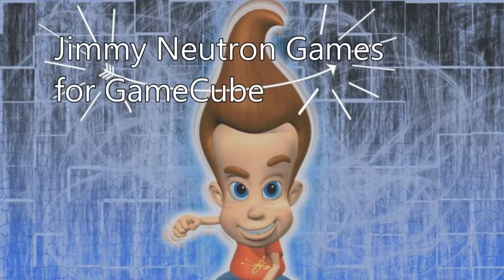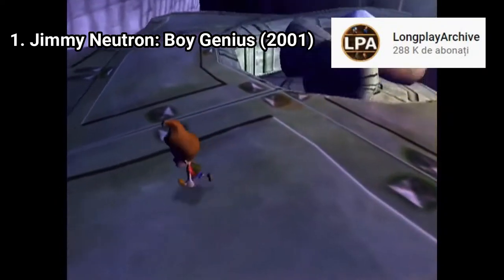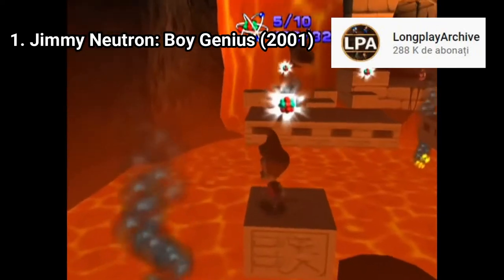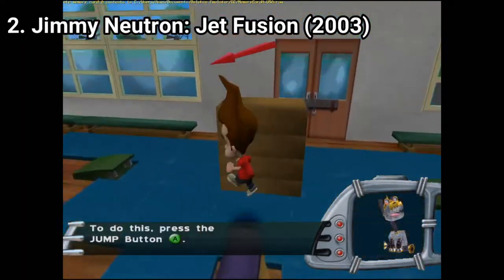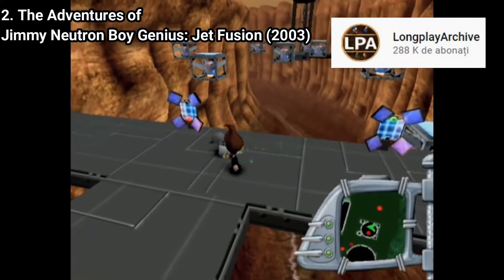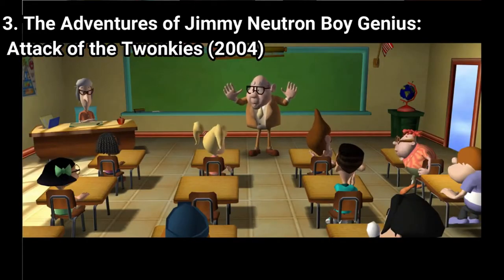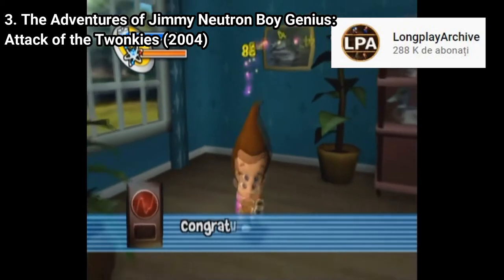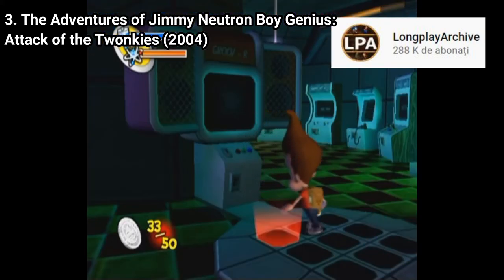All Jimmy Neutron Games for PS2 and GameCube Review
Here is a list of all Jimmy Neutron Games for the NINTENDO GameCube and SONY Playstaion 2:
1. Jimmy Neutron: Boy Genius (2001)
2. The Adventures of Jimmy Neutron Boy Genius: Jet Fusion (2003)
3. The Adventures of Jimmy Neutron Boy Genius: Attack of the Twonkies (2004)